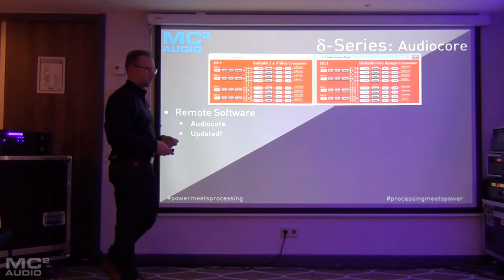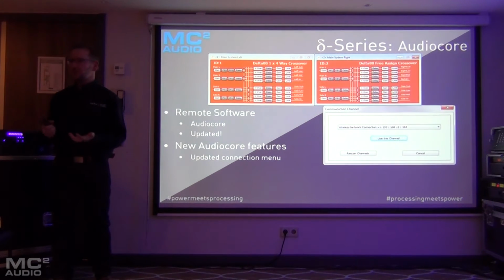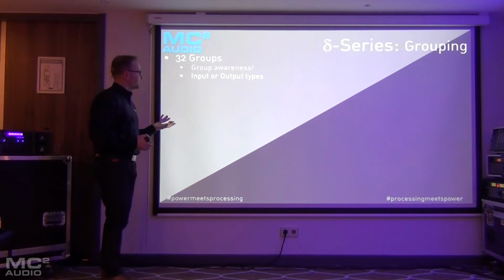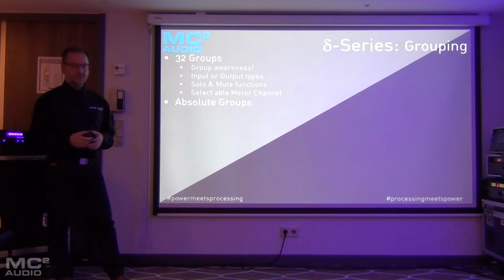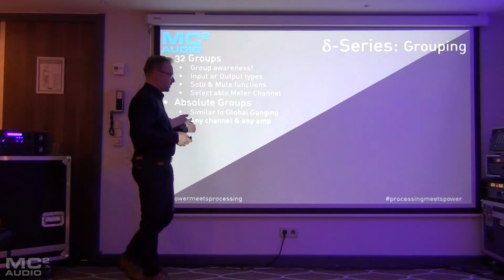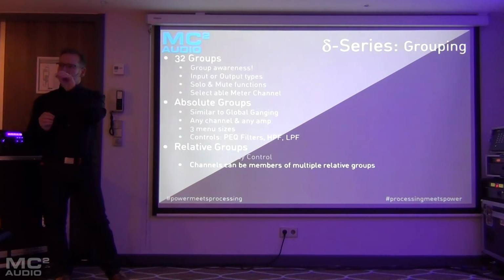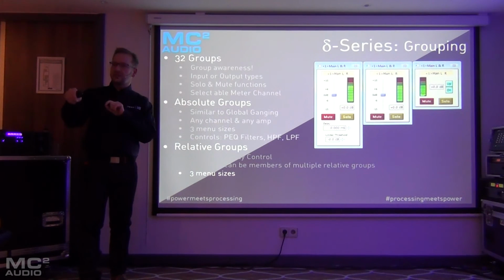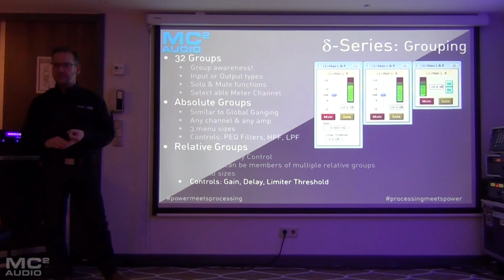MC2 Delta Series - AudioCore Including Grouping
Jason Kelly, Technical Sales Manager (EMEA) for MC2 Audio and XTA, introduces the new features included in this significant AudioCore update, including absolute and relative groups, super-groups, and automatic connection and device scanning.